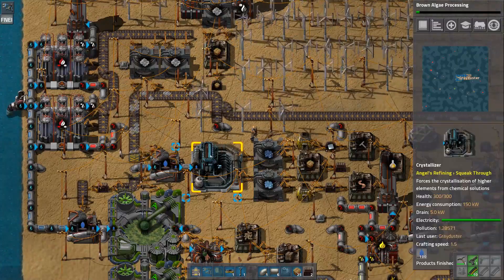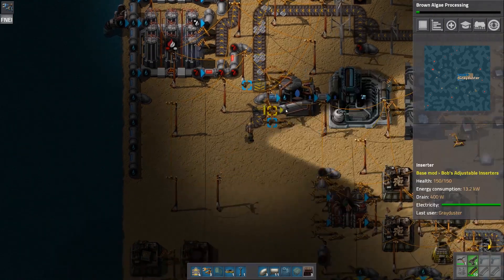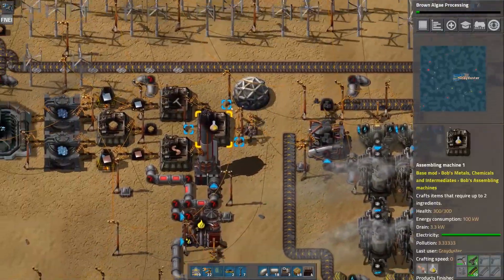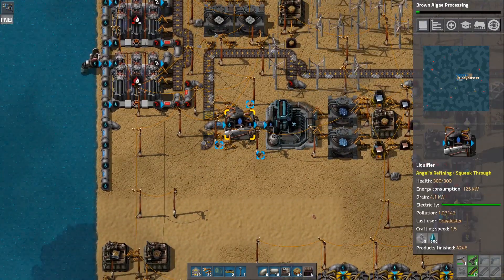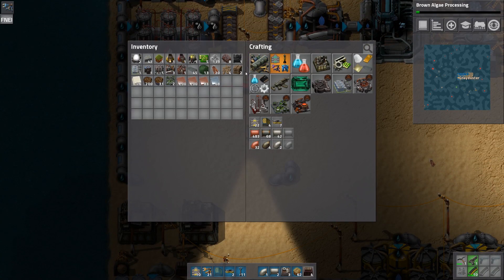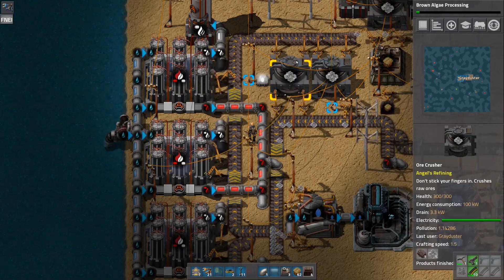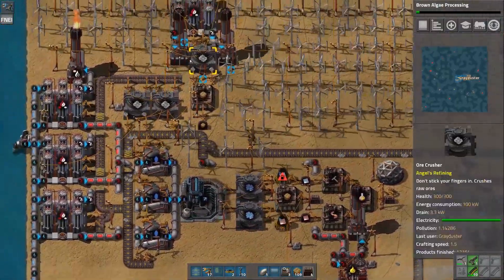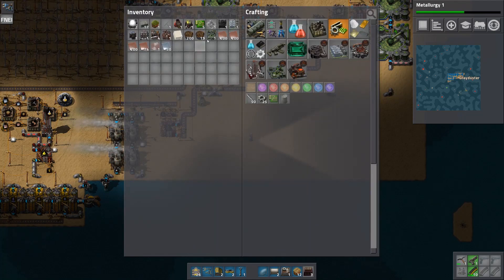Factorio Seablock E05 - More Land, More Algae, More Fuel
Time to expand ever outward to get more algae!